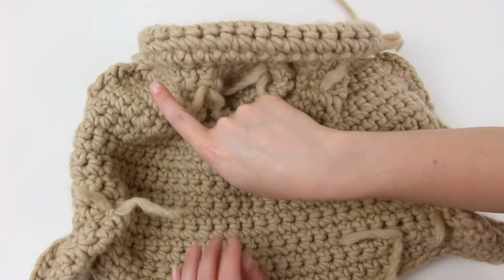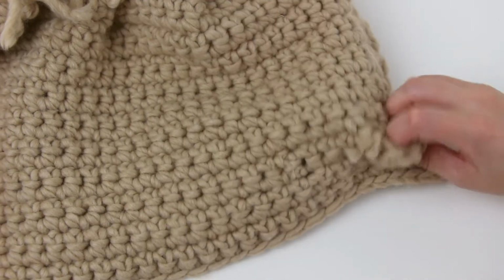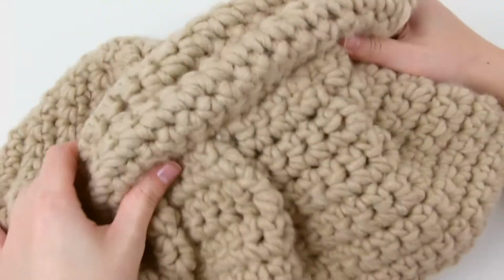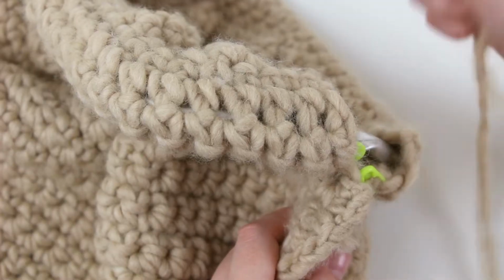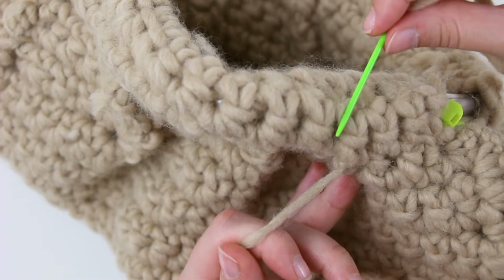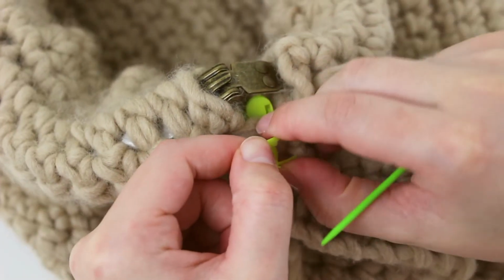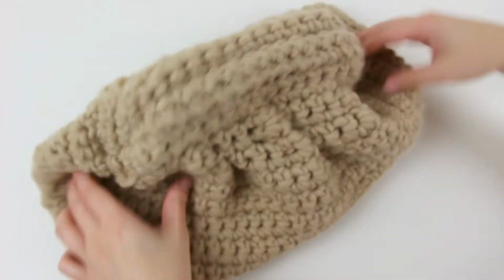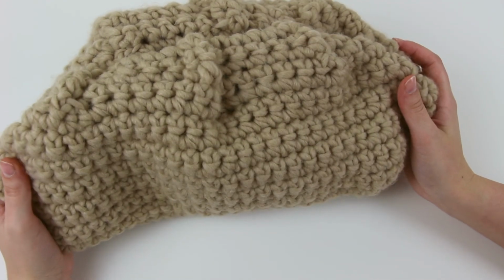The Iconic Pouch Bag - Crochet Tutorial - Part 4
I have been inspired by Bottega Veneta's iconic "The Pouch" bag in this project. This is by no means an easy bag to make but the end result is stunning. If you would like to learn how I made it, follow along with the series and don't forget to tag me in your pictures!

Difficulty: Intermediate

*2. HOOK
  3. THE HANDLES - from @frameyourbag on Etsy